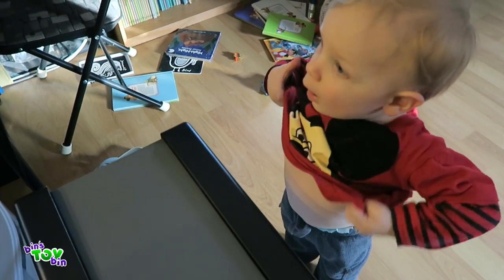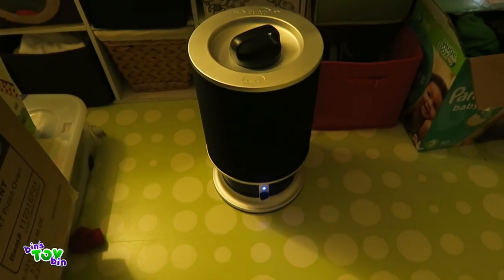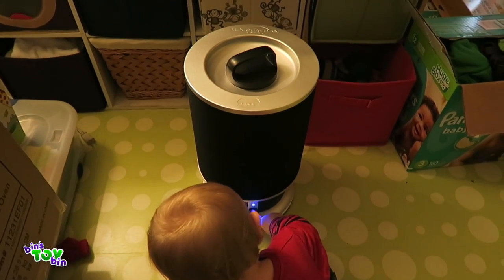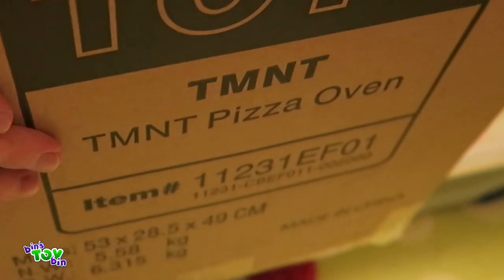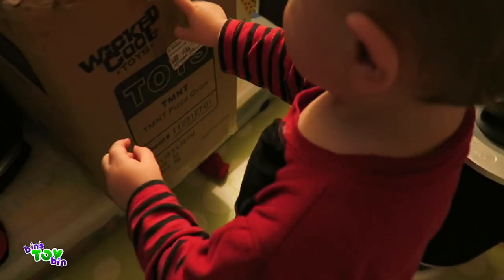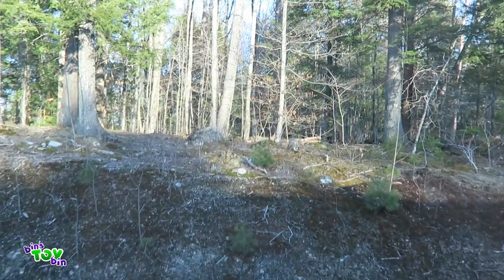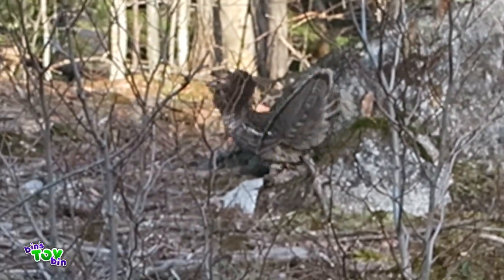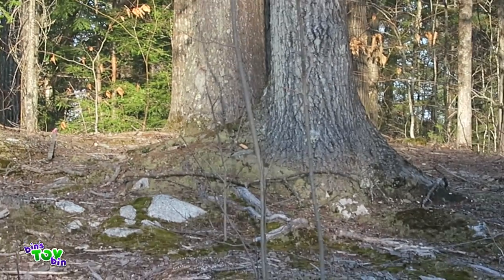What is this Mystery Bird?? 4.20.2016 Bins Toy Bin Daily Vlogs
Pretty quiet day vlog wise today! Bin worked out, we got a water and air test so we now have a nifty new air purifier! We also get a visit by a weird looking bird!!!

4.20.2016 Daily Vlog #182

Welcome to Bin and Jon's Second Channel!! This channel is all about our lives: raising Teagan, Toy Shopping, Travels, and of course the normal everyday life that we lead!! We hope you enjoy the look behind the scenes of the Bin's Toy Bin Family!